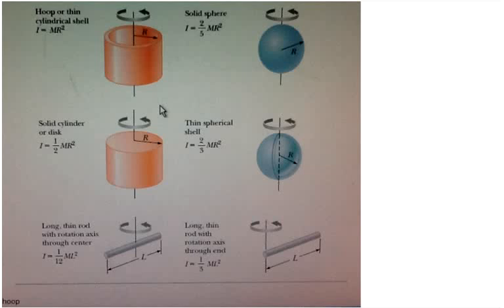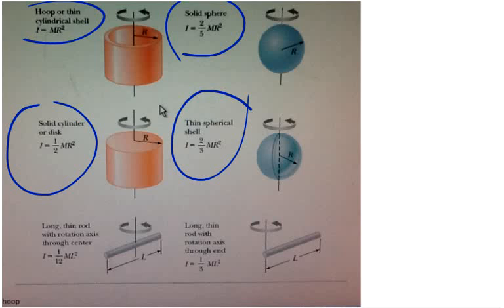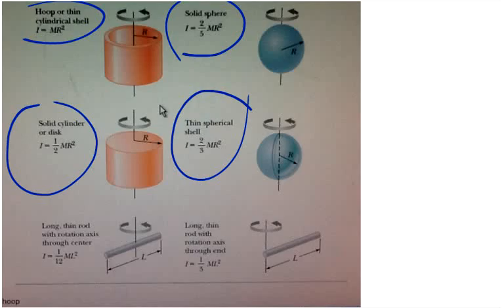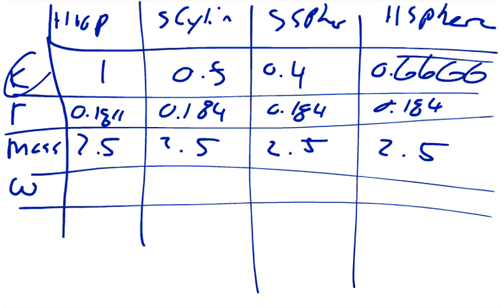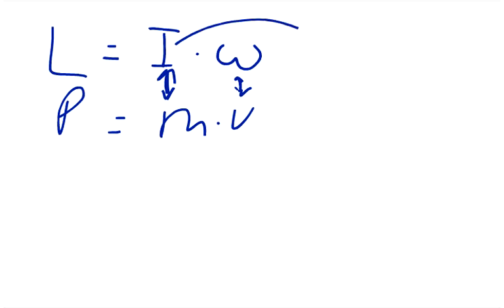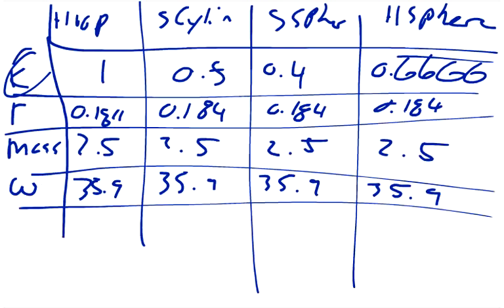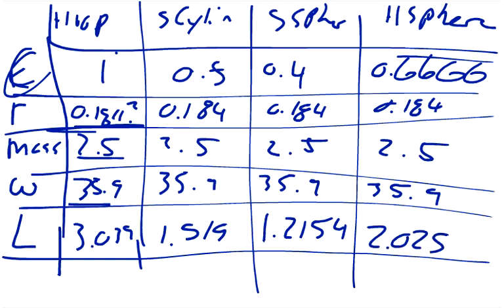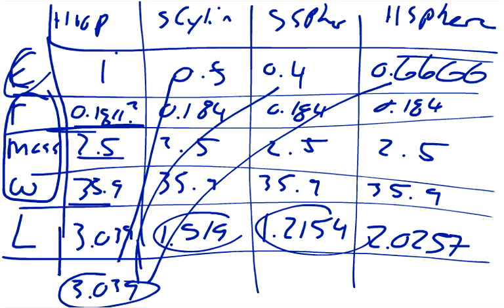Phsyics Web Assign Ch8 #16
Each of the following objects has a radius of 0.184 m and a mass of 2.50 kg, and each rotates about an axis through its center (as in the table below) with an angular speed of 35.9 rad/s. Find the magnitude of the angular momentum of each object.

a) a hoop
_______ kg * m2/s
b) a solid cylinder
_______ kg * m2/s
c) a solid sphere
_______ kg * m2/s
d) a hollow spherical shell
_______ kg * m2/s